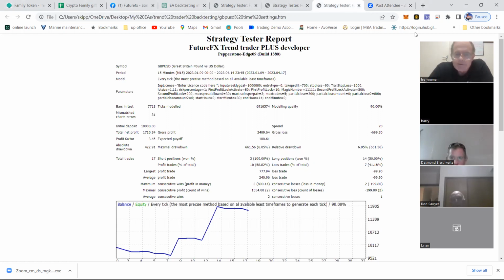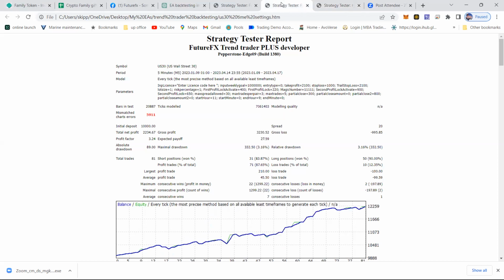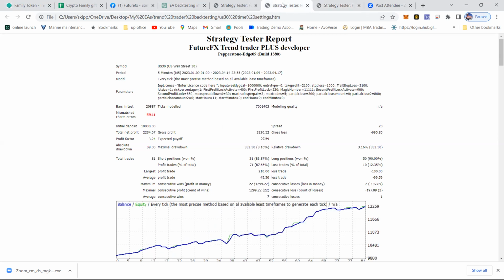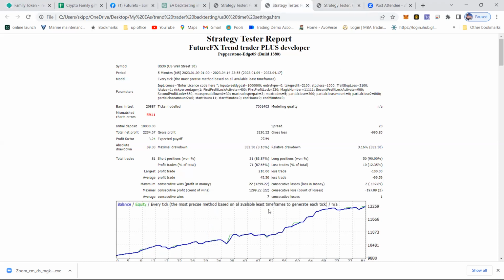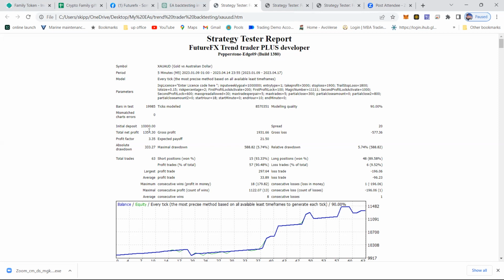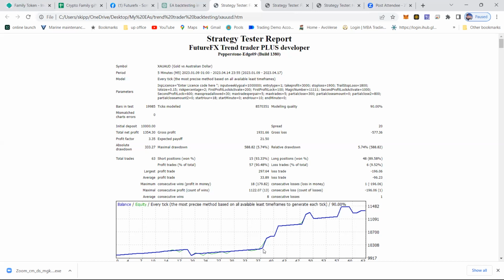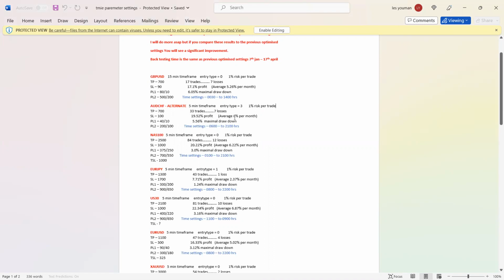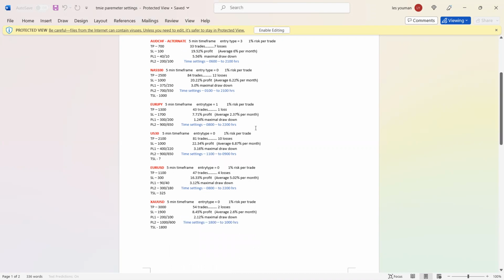TT+ V1 10 community zoom 30th april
mostly chat about the latest time parameters update :-)